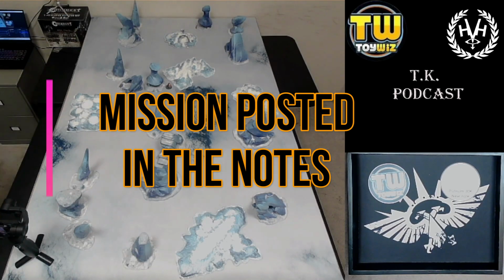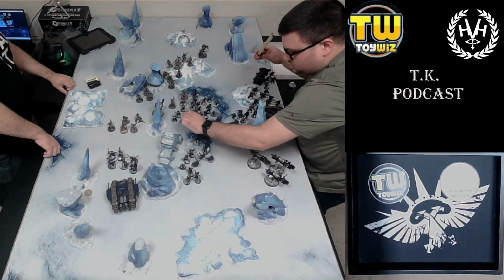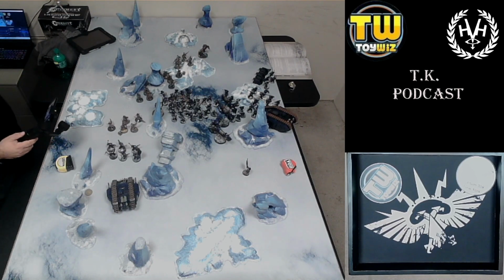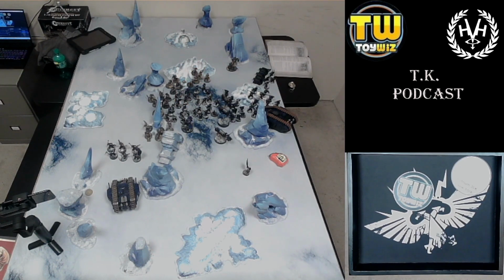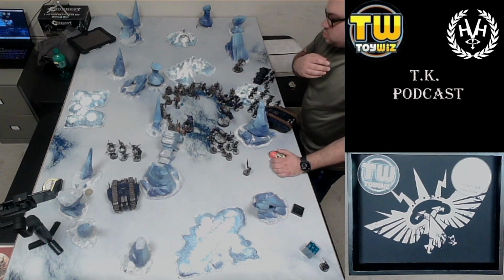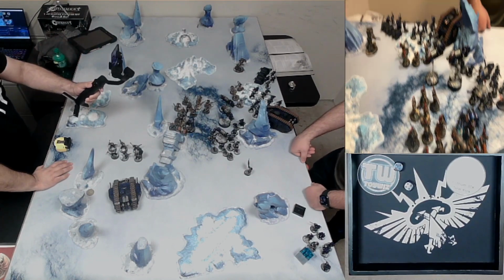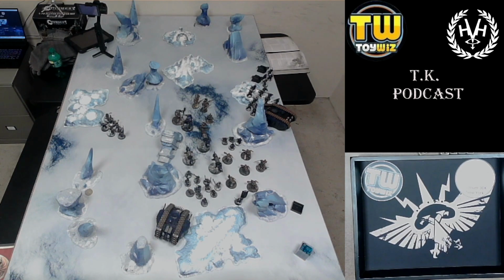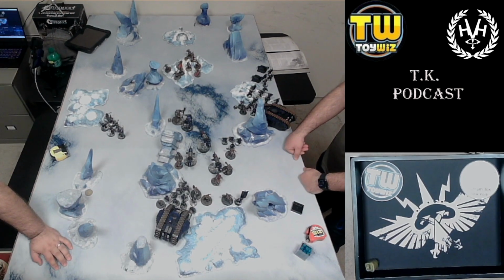Narrative Battle Report: Custodes vs Night Lords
This is one of the recorded battle reports we did at our last attended event at the end of March. In this battle, Dans Custodes take on the third company of the Night Lords, piloted by Kyle.

If you have the means and enjoy our content, consider joining.

Remember we have both a facebook to follow and a discord to join now.